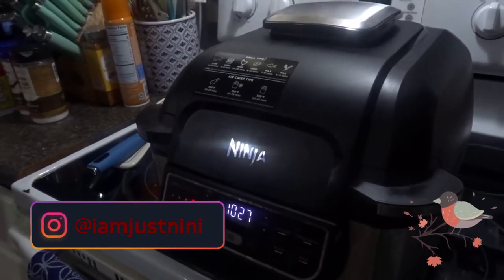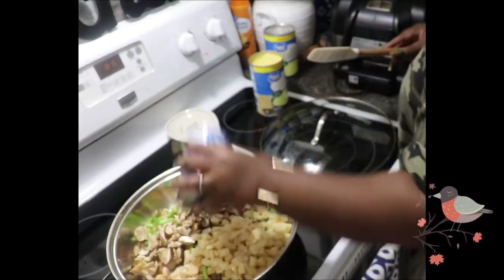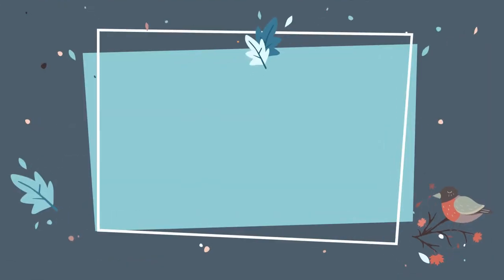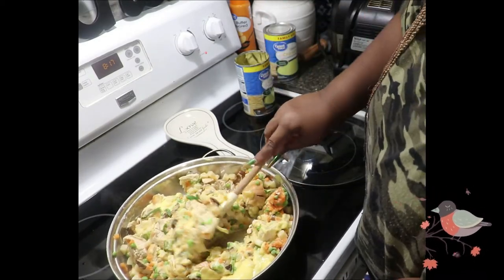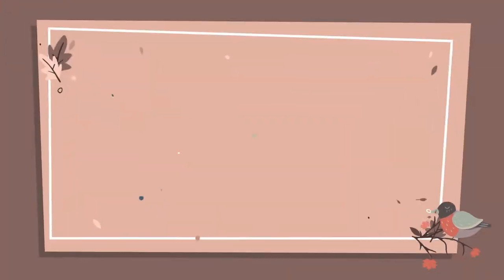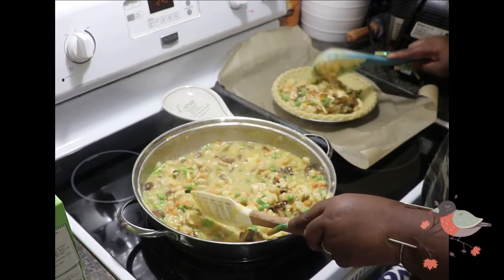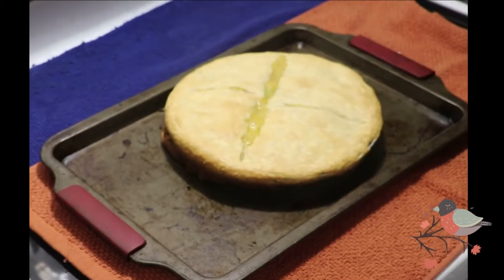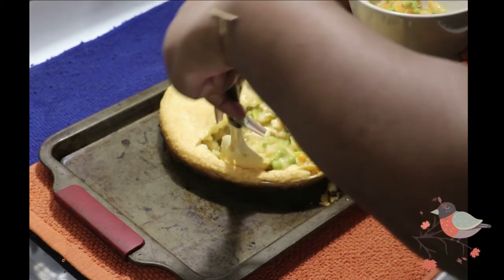Fall Comfy Food #3 Chicken Pot Pie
Hey my IAM Babies I did a semi homemade chicken pot pie using the Ninja , some pie shells and lots of warm and cozy ingredients to will just make you want to cuddle up and watch a good movie with a warm bowl of this .